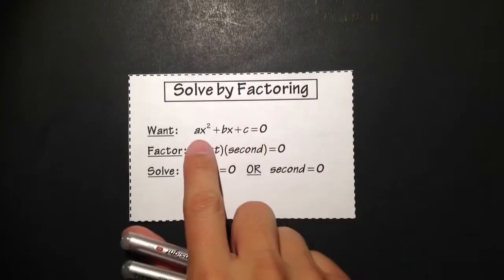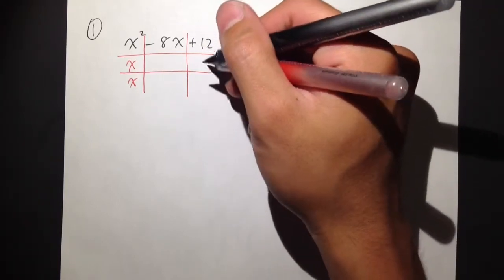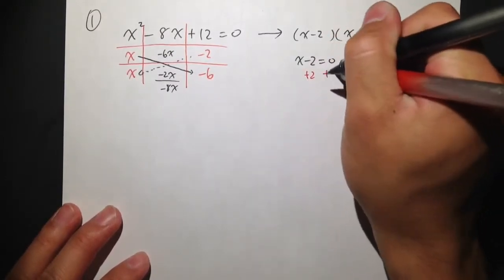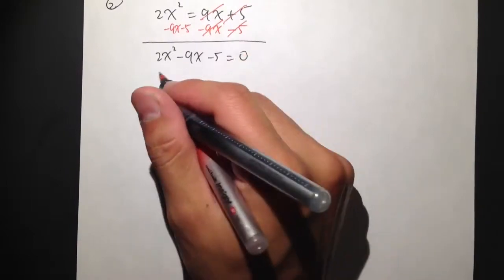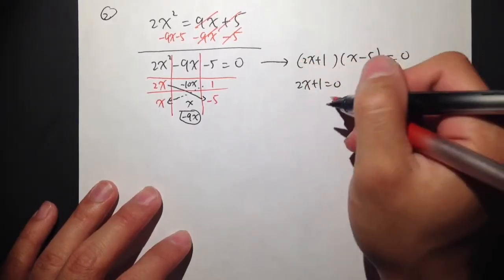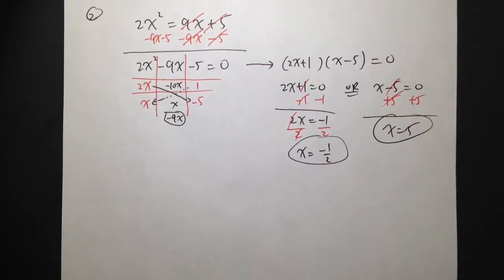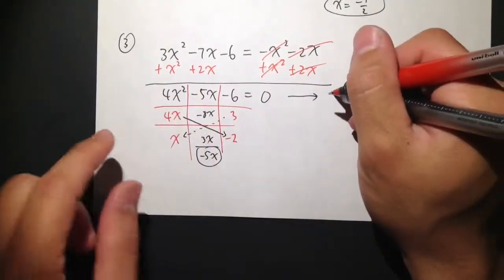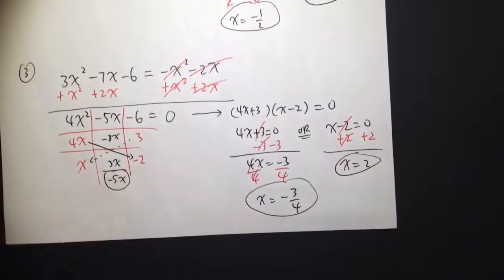Solve by Factoring (Q1.) to (Q3.) Quadratic Equation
Solving Q.E. by factoring